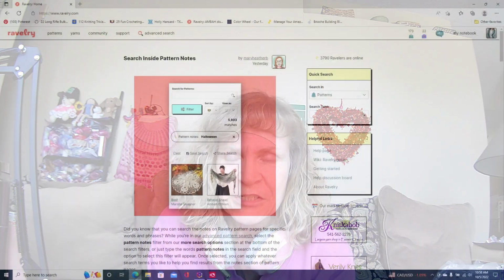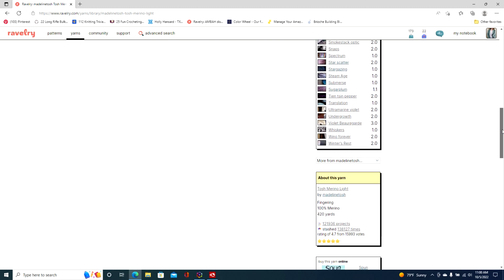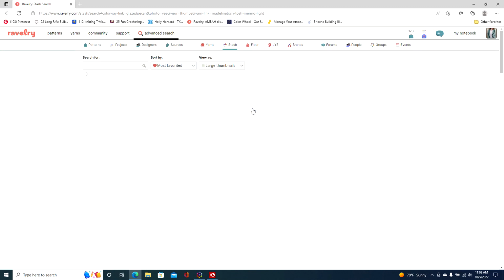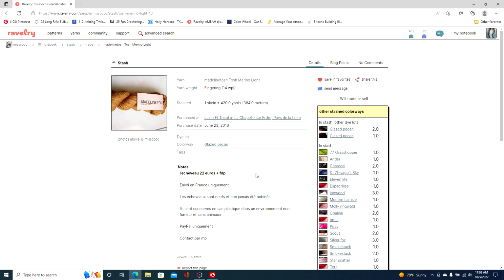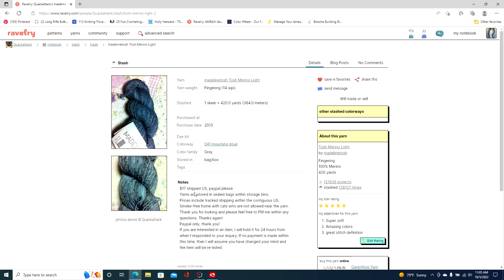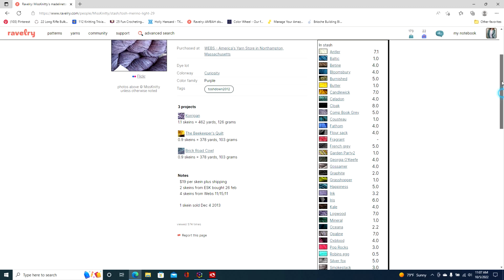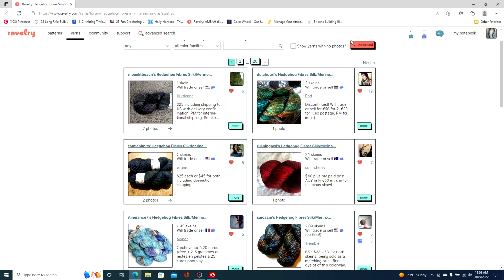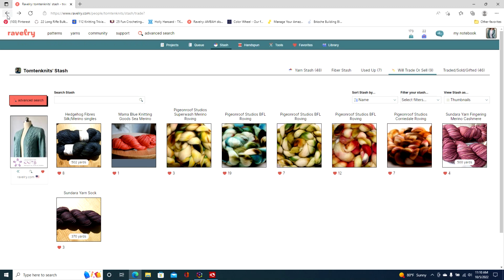How to Find and Buy yarn from Ravelry Destash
This video shows how I can use Ravelry to find yarn for sale in people's personal stashes (called de-stashing of yarn).  I love to find great yarn for discounted prices.